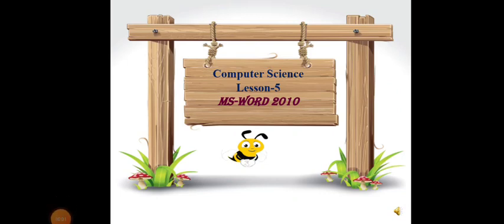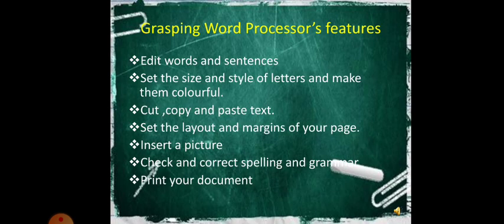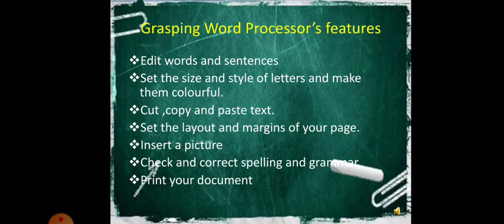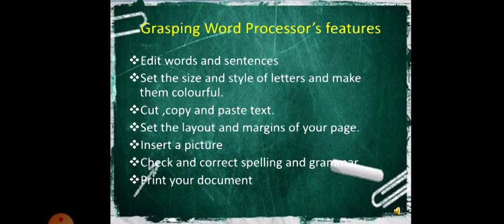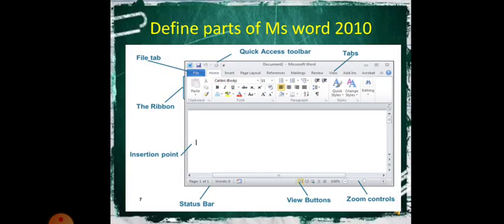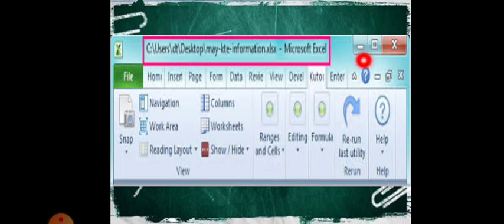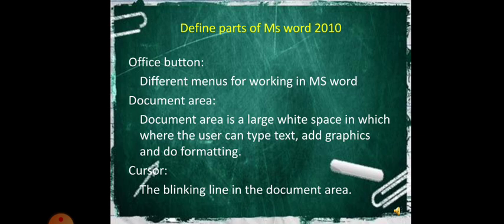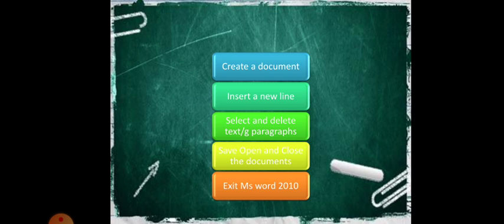Class 4_ Lesson 5_MS word 2010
Date
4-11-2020